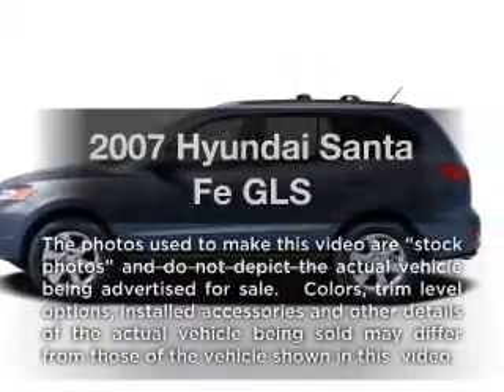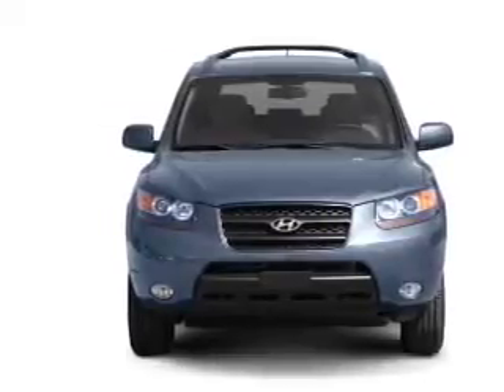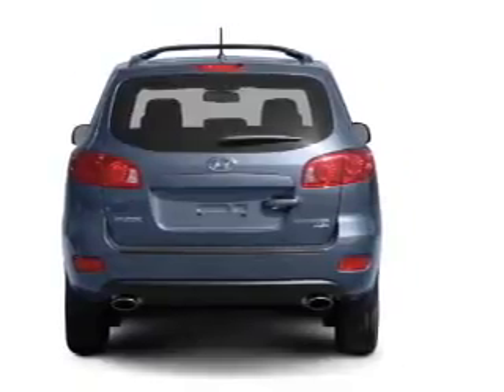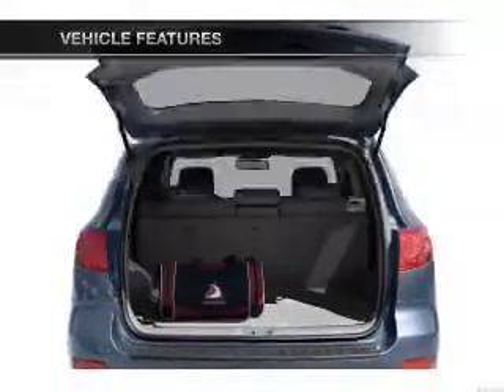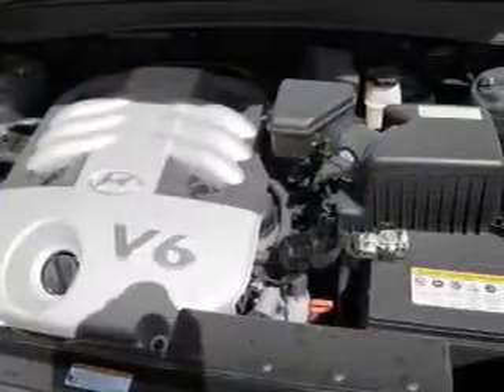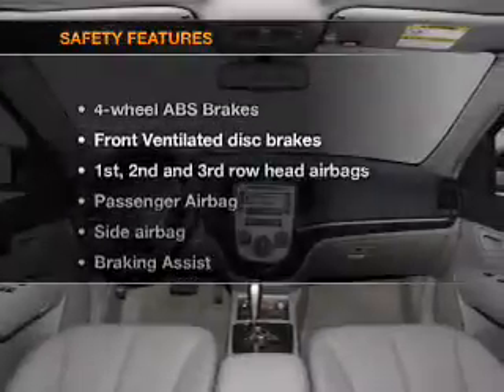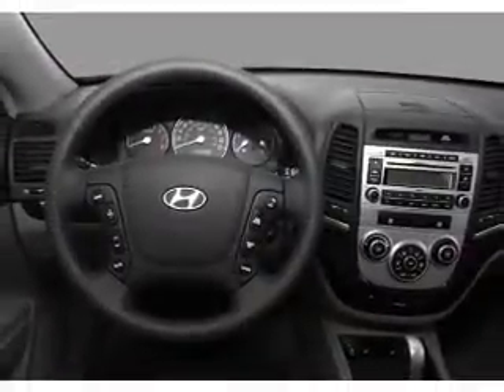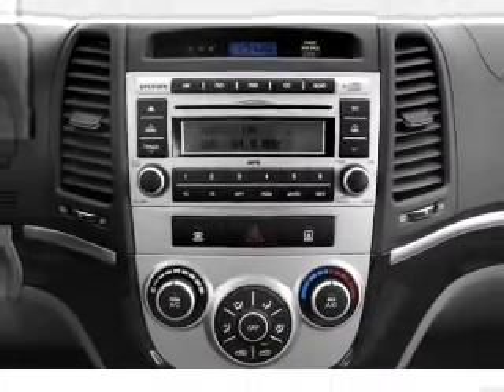2007 Hyundai Santa Fe - Little Rock AR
Year: 2007
Make: Hyundai
Model: Santa Fe
Trim: GLS
Engine: 2.7 liter 6 cylinder 24 valve
Transmission:
Color: Blue
Mileage: 106788
Address:
10825 Colonial Glenn Road